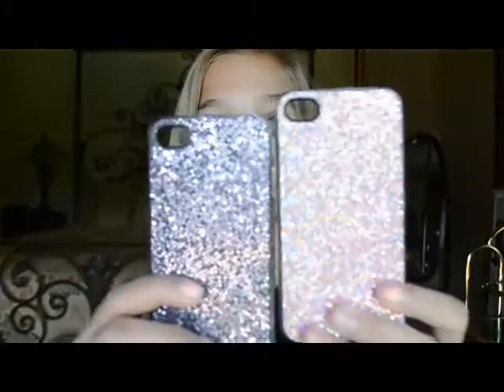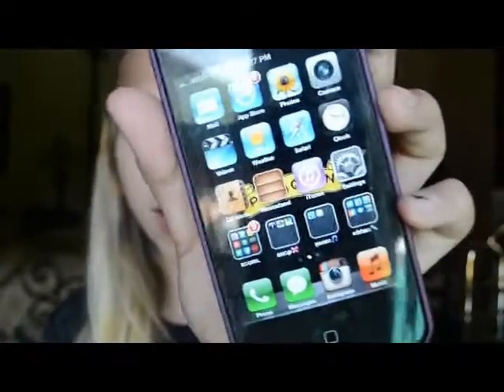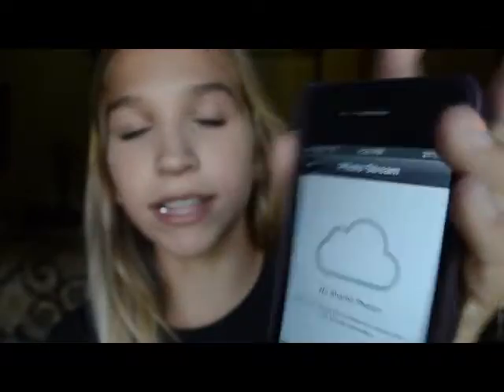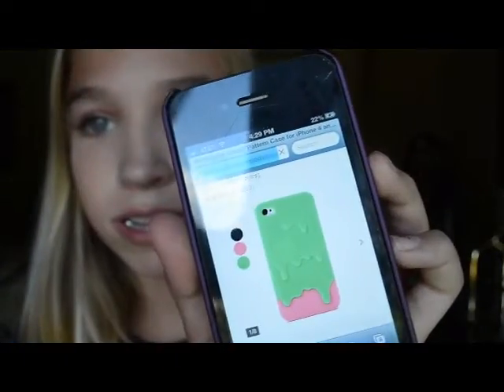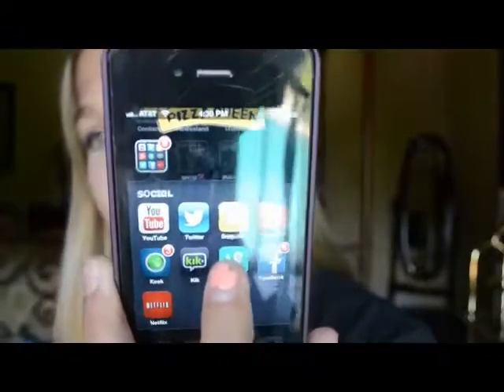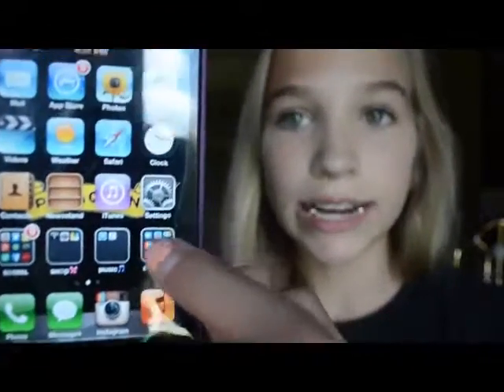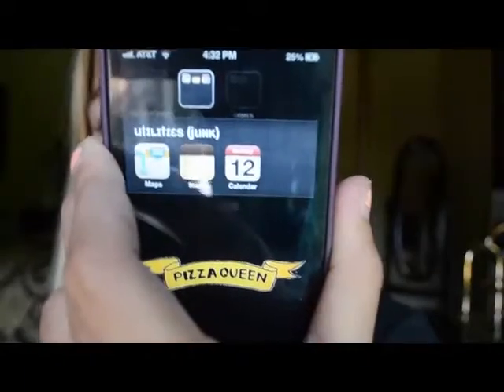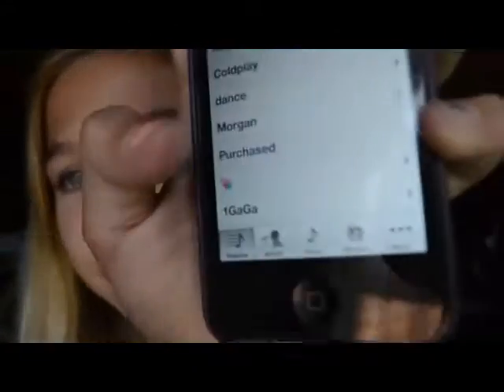What's on my iPhone + iphone cases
My Links:
camera- nikond5100 or ipadmini
editing- splice or Corel VideoStudio Pro